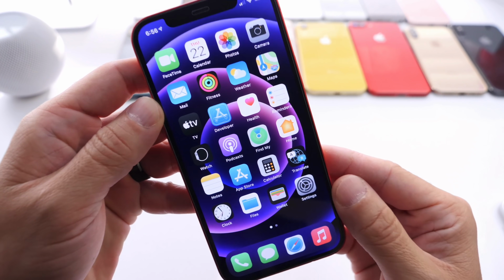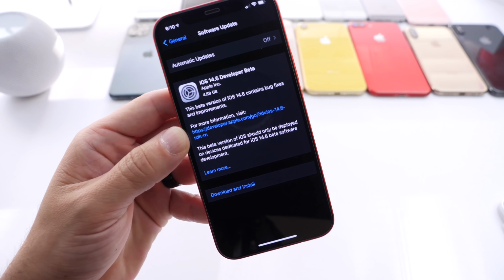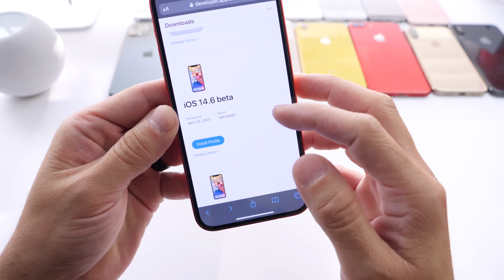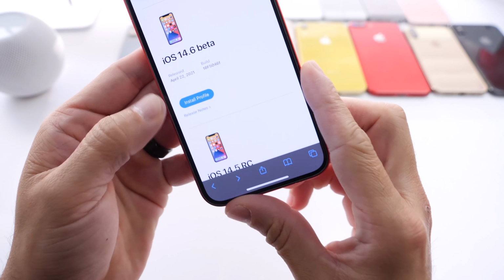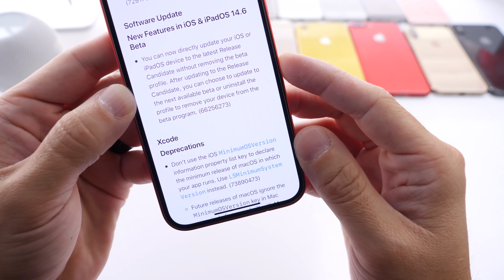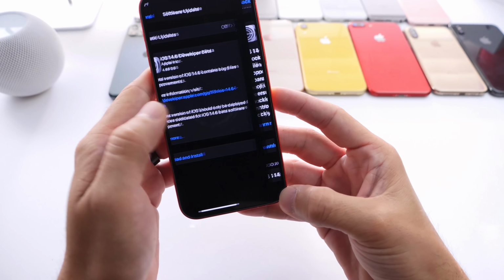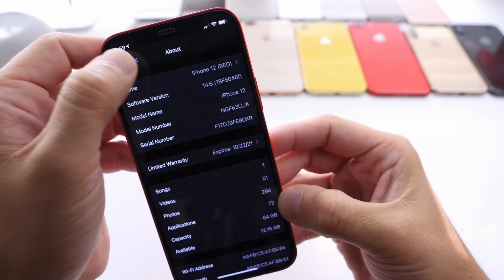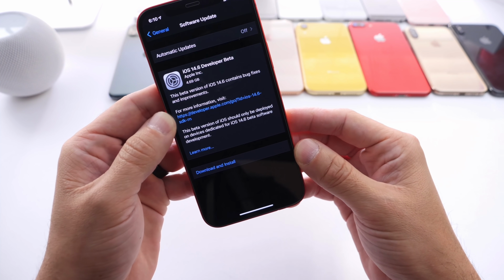iOS 14.6 Beta 1 | What’s NEW?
Today Apple Released yet another update to iOS 14 releasing iOS 14.6 beta 1 iPadOS 14.6 beta 1 tvOS 14.6 beta 1 and watchOS 7 .5 beta 1 to developers. In this video I go over some of the latest new features and changes for iOS 14.6 on iPhone12

*UPDATE iOS 14.6 beta 1 is Now available for public beta testers.

Filming equipment and Apple products I use for my Videos